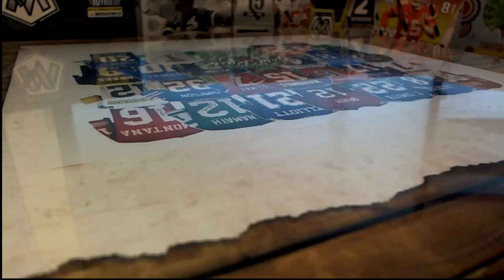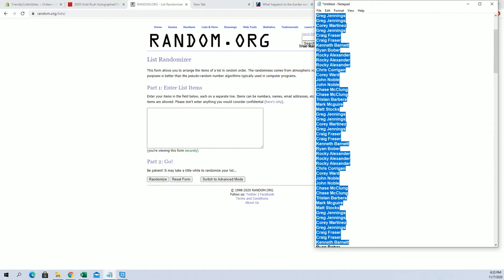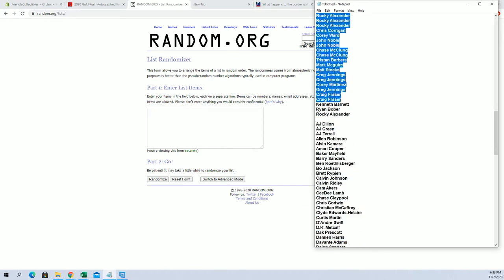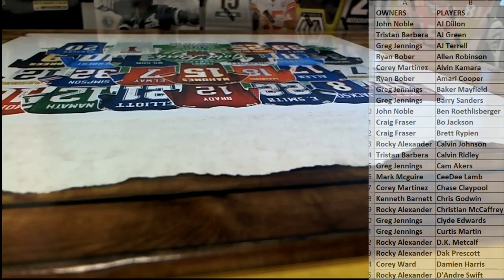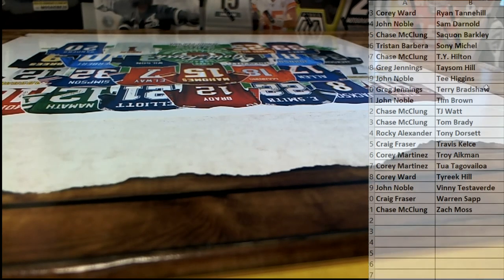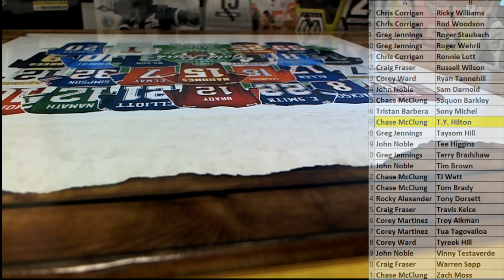2020 Gold Rush Autographed Football Jersey Edition Series 5 Box ID 20GRFBJERS118